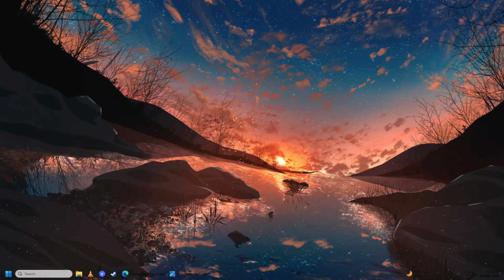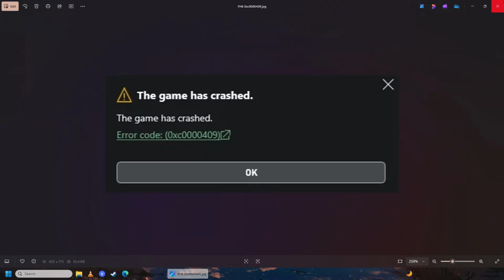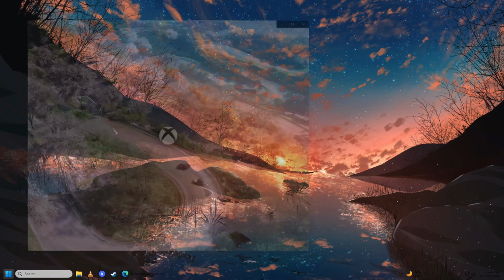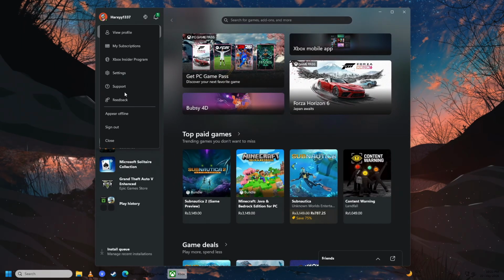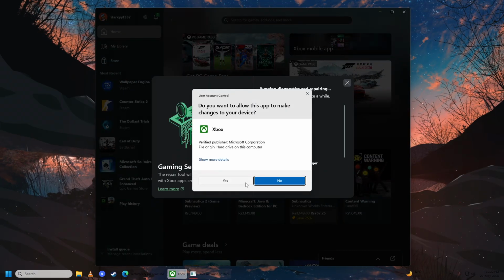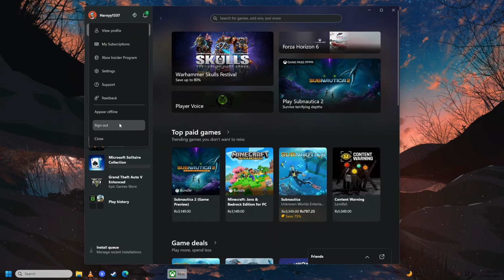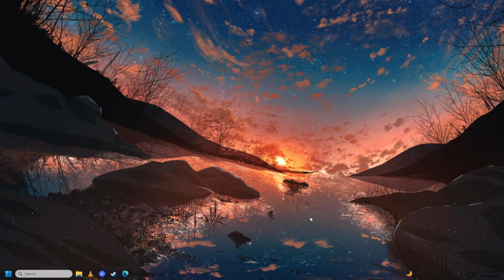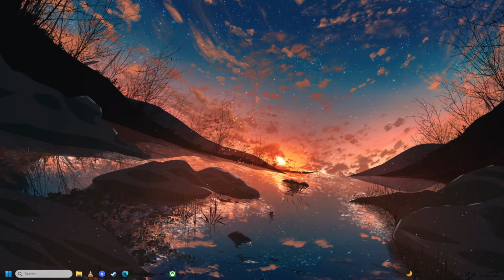Fix Forza Horizon 6 the Game Has Crashed Error Code 0xc0000409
The 0xc0000409 error in Forza Horizon 6 indicates a stack buffer overflow or memory corruption crash. This is caused by corrupted game files, outdated drivers, or software conflicts.

*FIXing Forza Horizon 6 error code 0xc0000409.*
*Solving Forza Horizon 6 crash to desktop.*
*Stopping Forza Horizon 6 sudden crash error.*
*Fixing Forza Horizon 6 memory corruption crash.*

*Step 1: Verify and Repair Game Files*
Open Xbox App then go to Library. Right-click Forza Horizon 6 then select Manage then Verify and Repair. This replaces corrupted files.

*Step 3: Run System File Checker*
Open Command Prompt as Administrator then run:
`sfc /scannow`
Wait for completion then restart PC.

*Step 4: Disable Overlays then Run as Admin*
Turn off Discord then Steam then NVIDIA overlays. Right-click ForzaHorizon6.exe then Properties then Compatibility then check Run as administrator.

In-game then reduce Texture Quality then Shadows. Disable Ray Tracing then DLSS or FSR. Cap frame rate to 60 FPS.